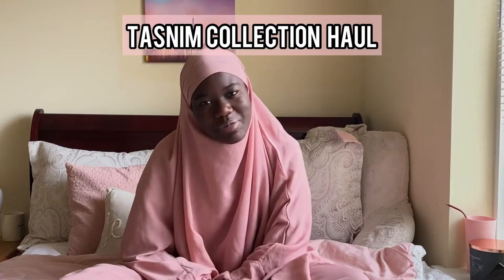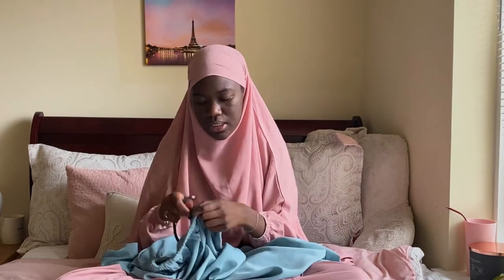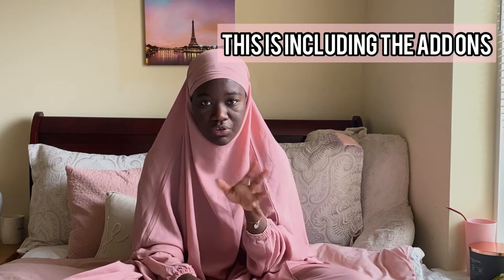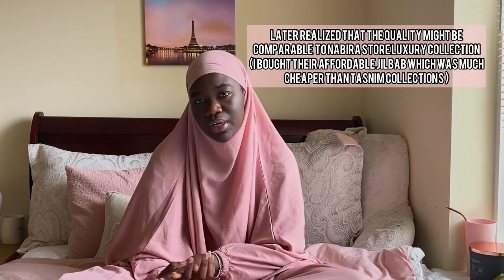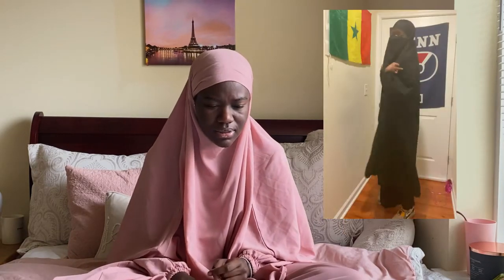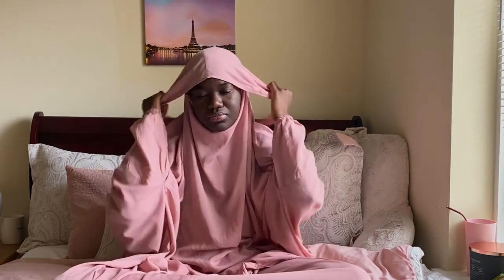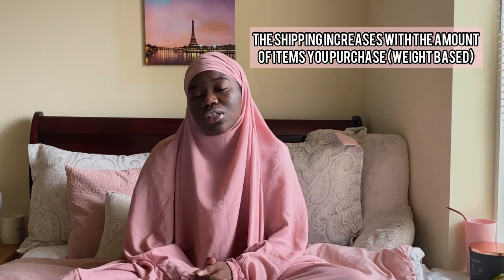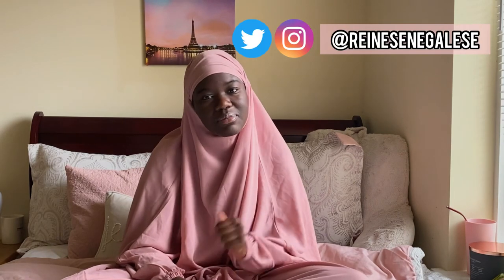BEST JILBABS? | Tasnim Collections Haul W/ TRY ON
Hey y’all! Today I’m doing a haul from Tasnim collections.